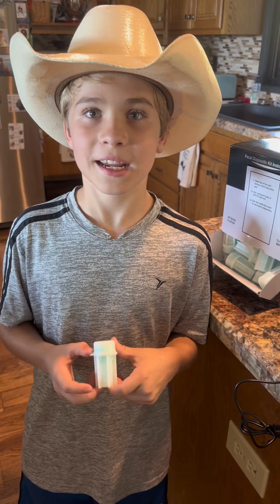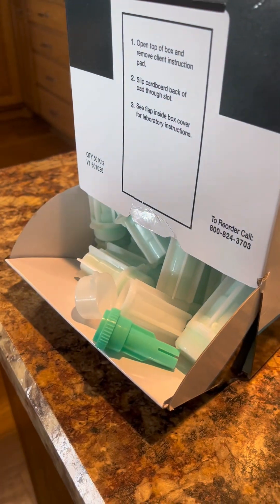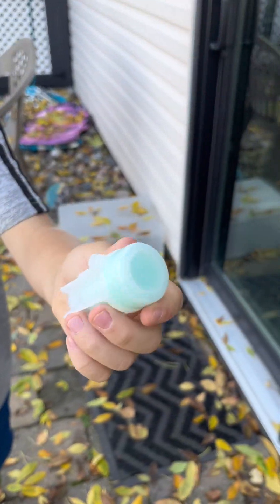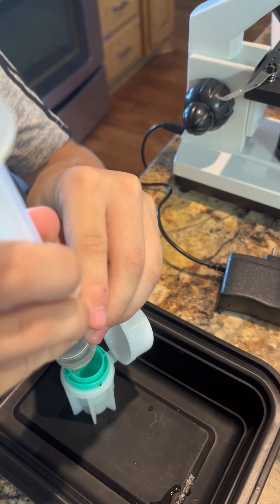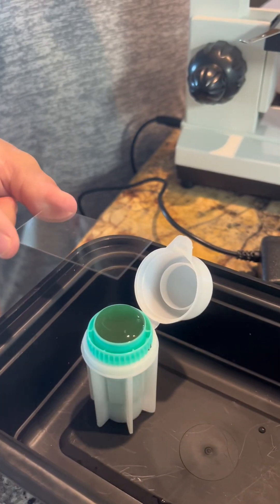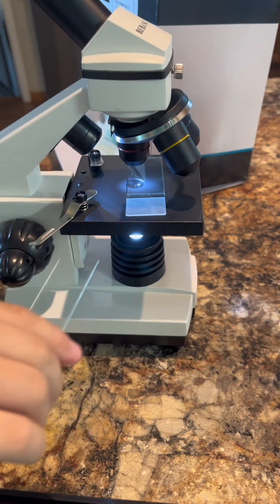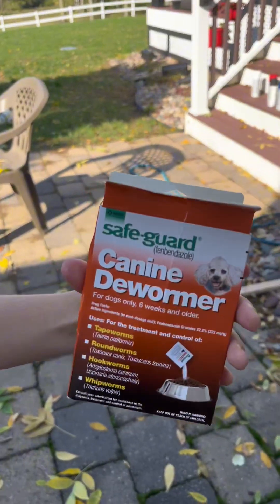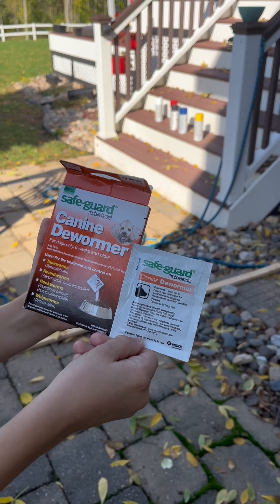How To Test Chicken/Dog Poop for Intestinal Parasites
In this video, we show you the supplies that you need to purchase to do your own fecal test on your chickens and family pets in your home. We also show you the process of how to set up a fecal float and look for intestinal parasites.  PRO TIP: If you find an egg, but can't identify it, take a picture with your phone and bring it to your vet! They will help you determine how to treat it.